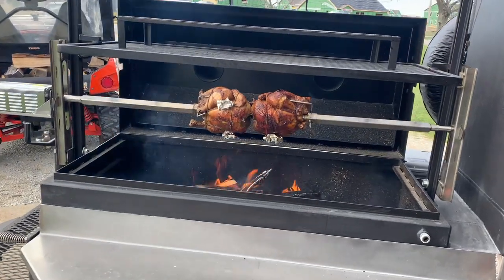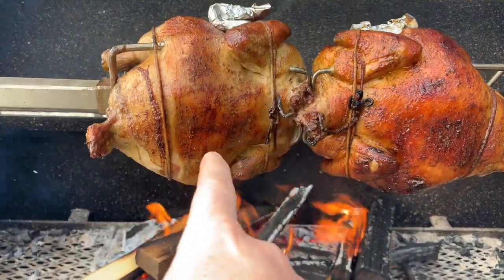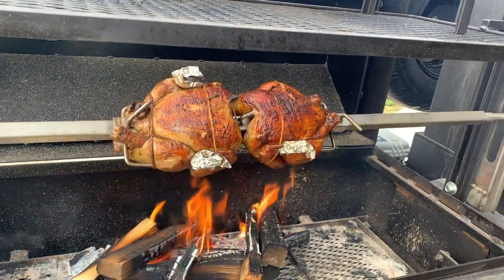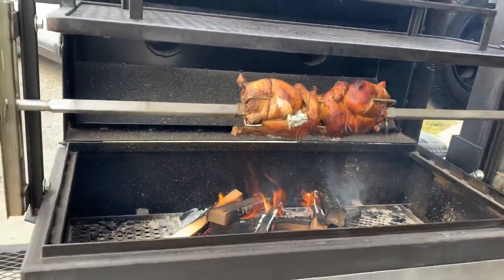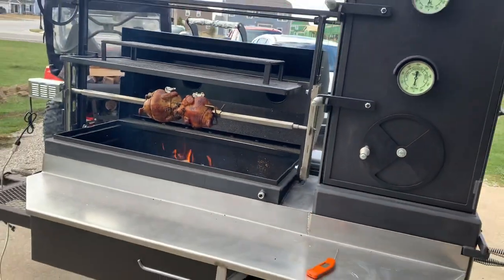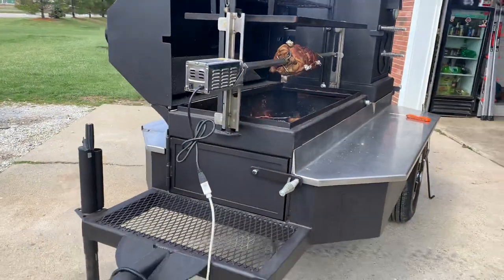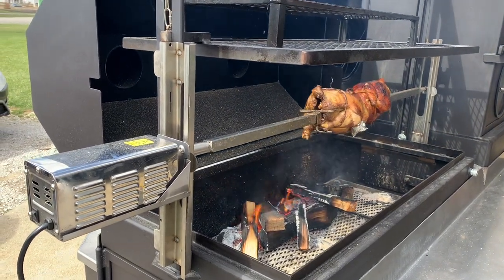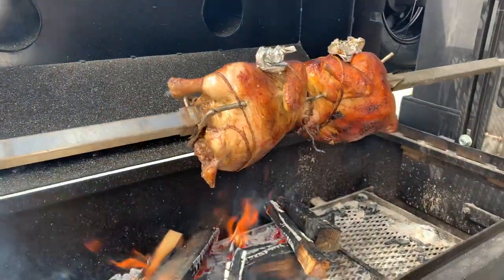Rotisserie Chicken on Shirley Fabrication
Sucklebusters Chicken Rub and Naturrific Dry Brine on Rotisserie Chickens